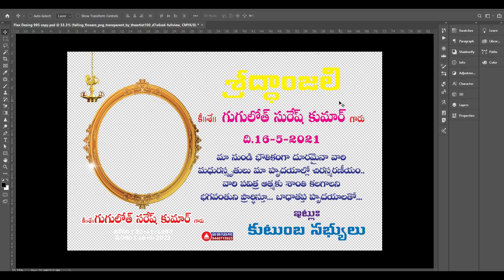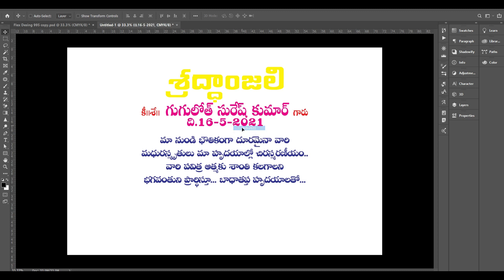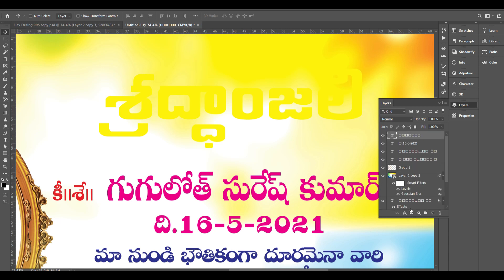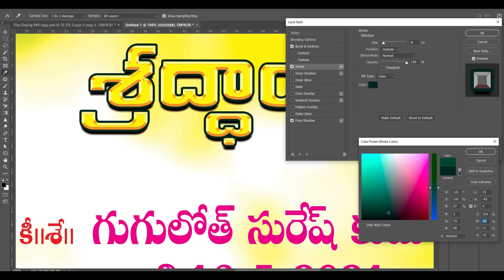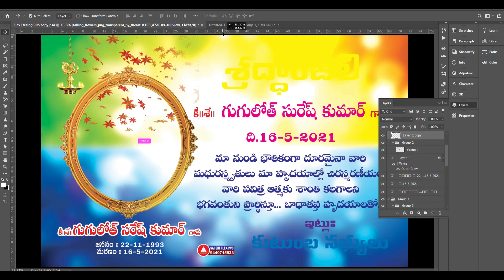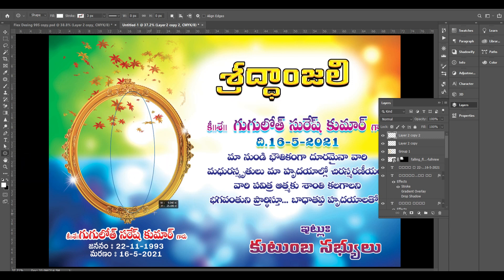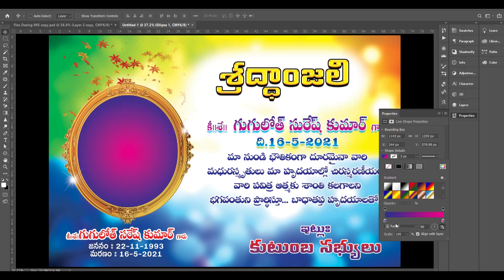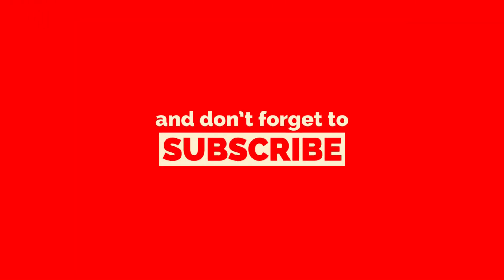#210 Telugu Death Flex Banner Design in Photoshop CC 2021 | 100# FREE PSD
This is Vaasu. since 10 years. i am doing different types of printing works. am uploading my work videos to teach others. My moto is "learn today, teach tomorrow". that's why am started a you tube channel and teaching others. because of this thing i am so happy.

In this playlist i wanted to give free file for my viewers.

అందరికీ హాయ్ .
నా పేరు వాసు. నేను 10 సంవత్సరాల నుండి నుండి డిజైనర్‌గా పని చేస్తున్నాను. నేను వివిధ రకాల ప్రింటింగ్ పనులు చేస్తున్నాను. ఇతరులకు నేర్పడానికి నా వర్కు విడియోలను అప్‌లోడ్ చేస్తున్నాను. నా ఉద్దేశ్యం "ఈ రోజు నేర్చుకోండి, రేపు నేర్పించండి". అందుకే నేను యూ ట్యూబ్ ఛానెల్ ప్రారంభించి ఇతరులకు బోధిస్తున్నాను. ఈ విషయం వల్ల నేను చాలా సంతోషంగా ఉన్నాను.

నా అభ్యాస అనుభవం నుండి ఇతరులకు బోధనా పద్ధతుల కోసం నేను ఈ ఛానెల్‌ని ప్రారంభించాను. ఈ ఛానెల్‌లో మొత్తం కంటెంట్ ప్రింటింగ్ & డిజైన్ సంబంధిత సమాచారం చూపబడుతుంది.

ఈ ప్లేజాబితాలో నా వీక్షకులకు ఉచిత ఫైల్ ఇవ్వాలనుకున్నాను.